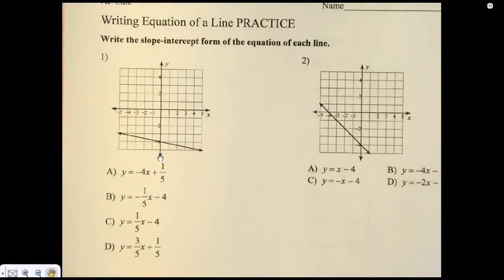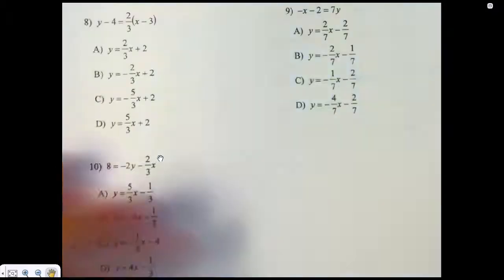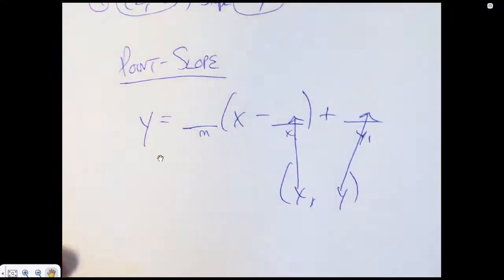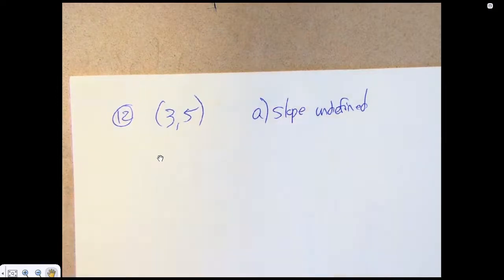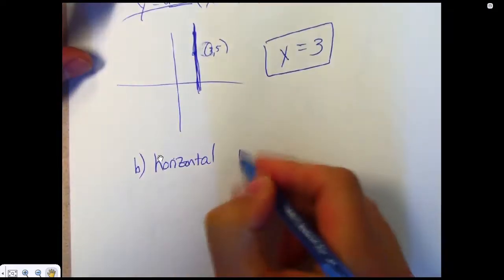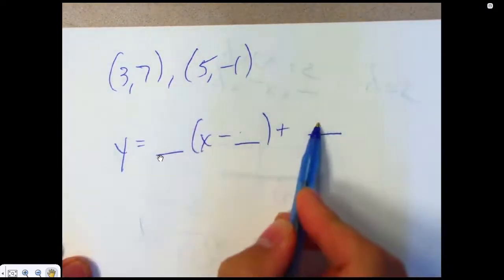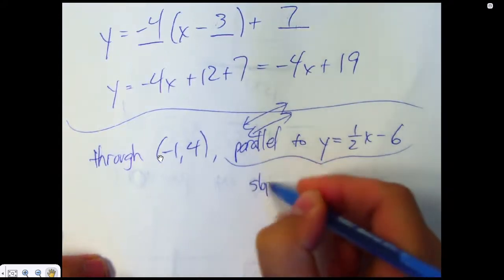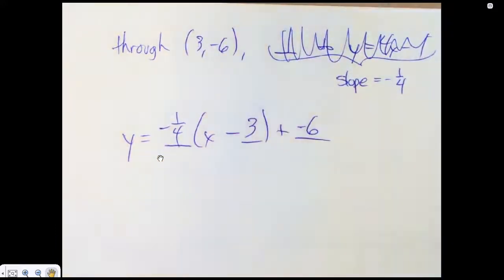Equation of a line (AP Calc)